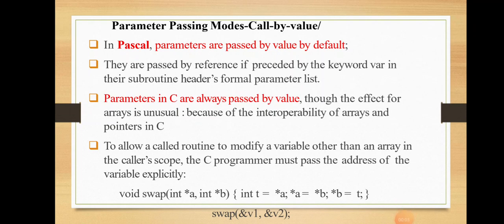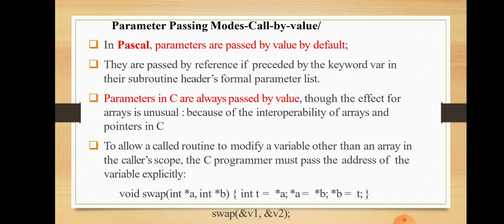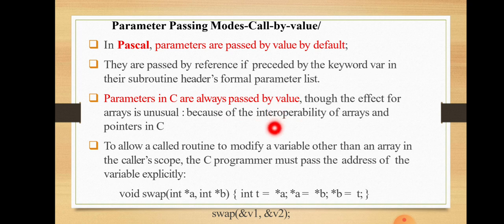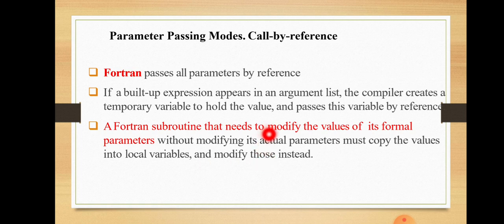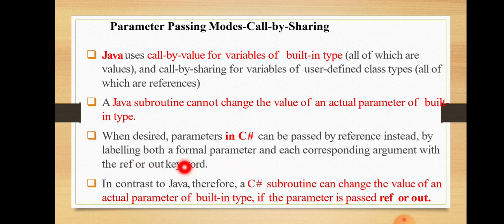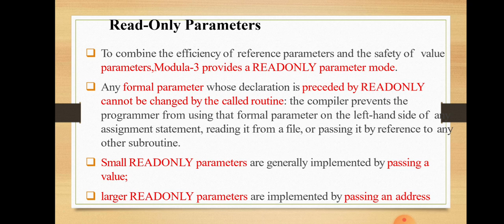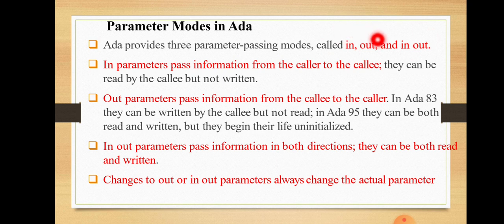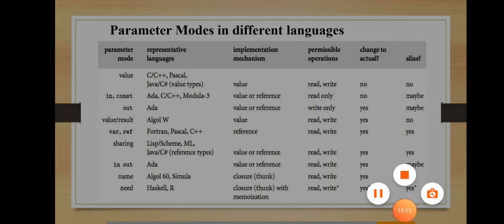Call by Value/ Call by Reference/ Call by Name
Parameter Passing in ADA, modula3